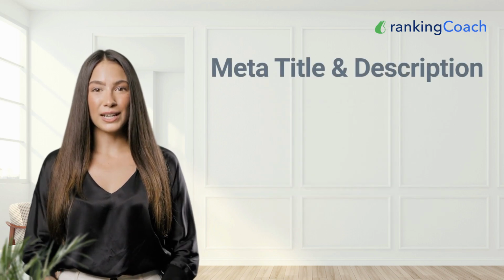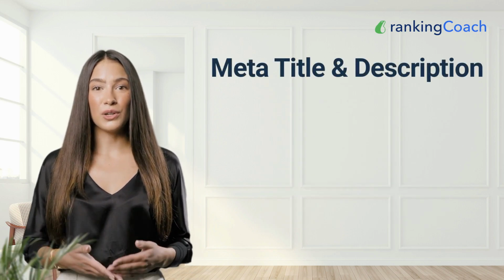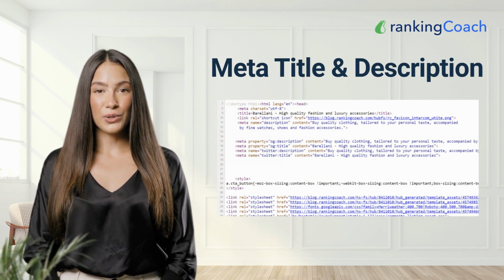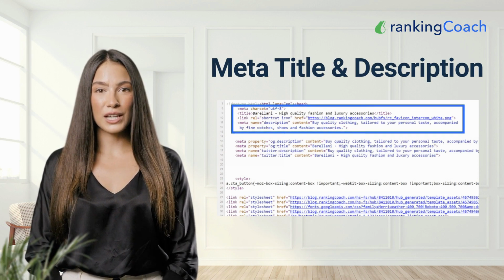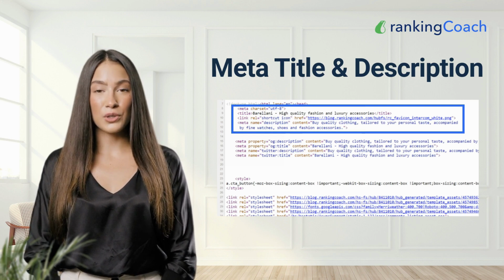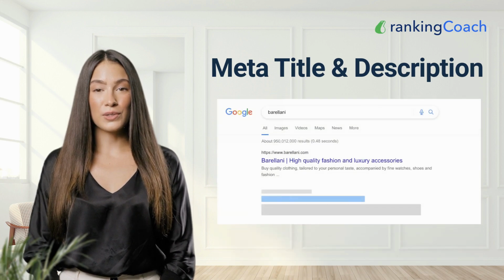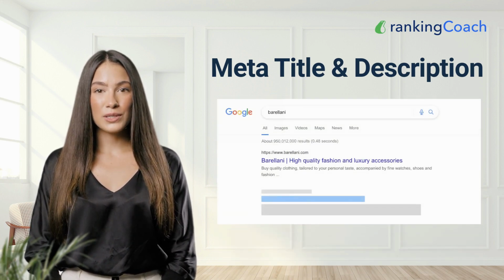rankingCoach Guide: Where to include my keywords for optimal SEO results?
Search engines scan websites for keywords that match their user's queries. If your website includes those keywords in specific key places, search engines are more likely to consider it a relevant and useful resource, and therefore, rank it higher in their search results. Watch this video to learn more about these key places.

Do you need help including your keywords in the mentioned key places?